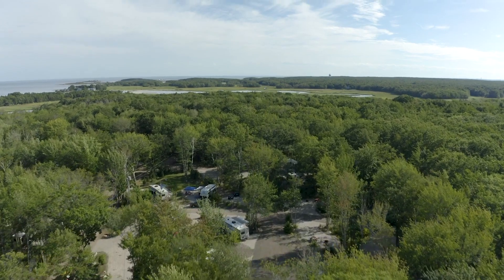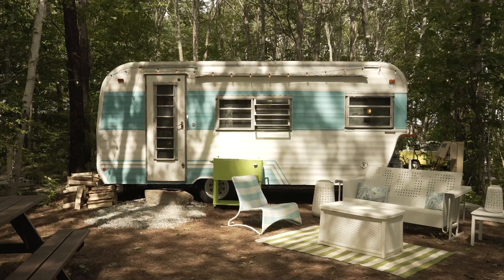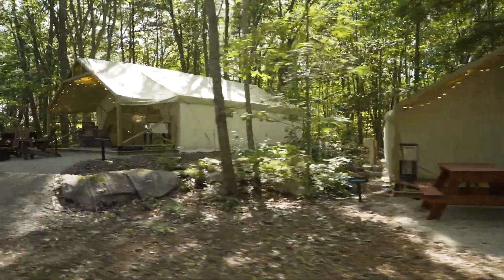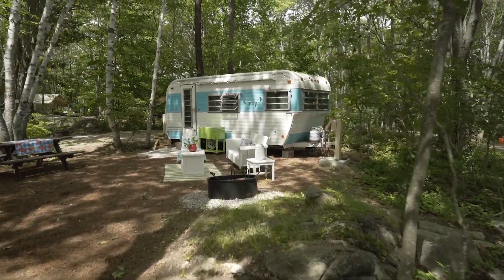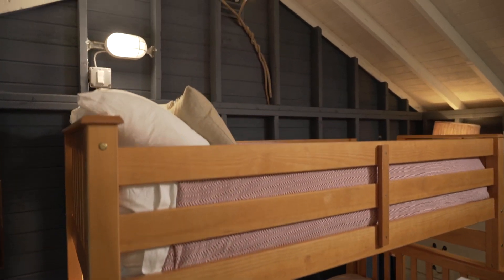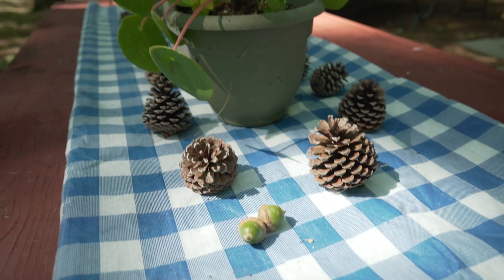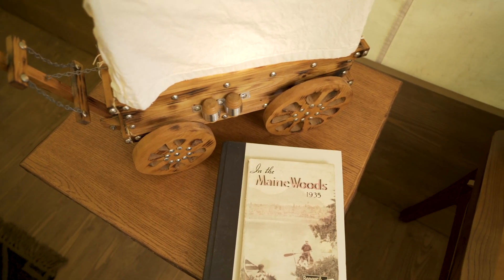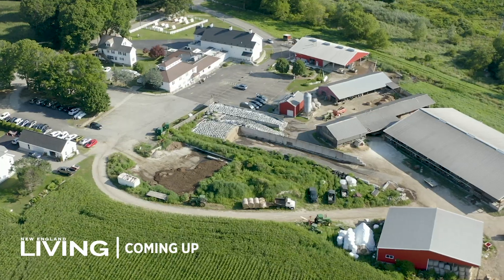World of Glamping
In Season 4, Episode 7, Host Rachel Holt talks with Tim Harrington founder of Sandy Pines Campground to learn all there is to know about glamping.